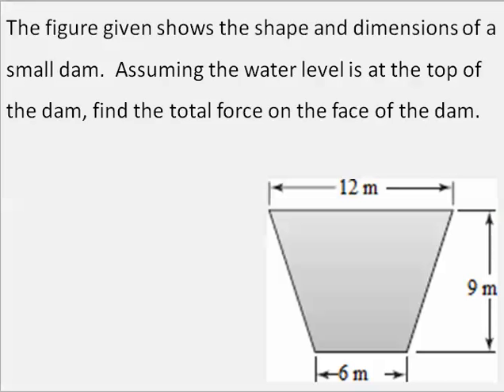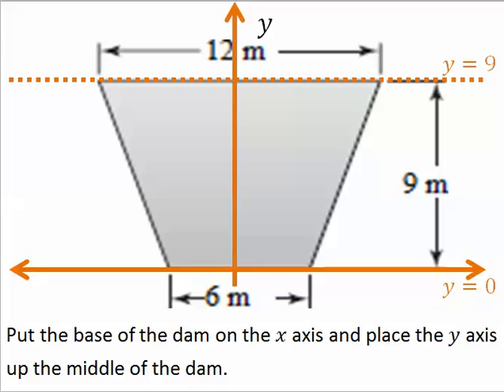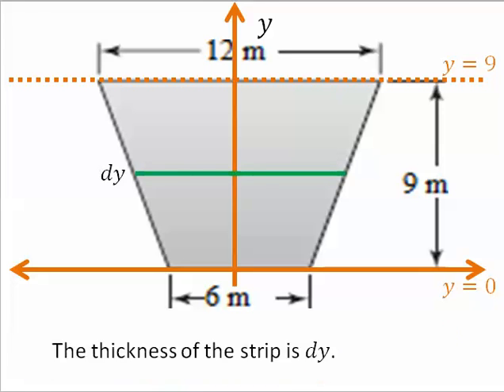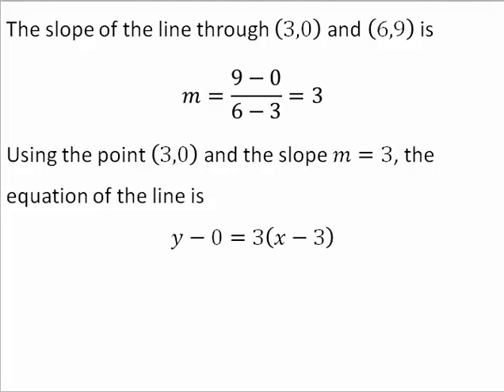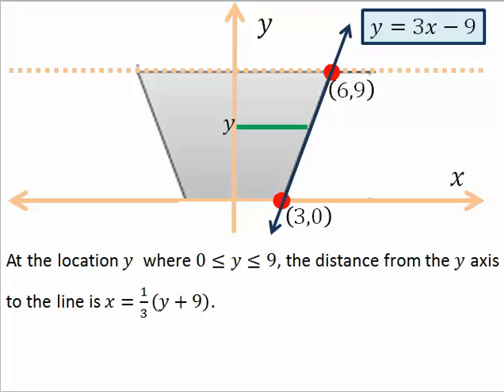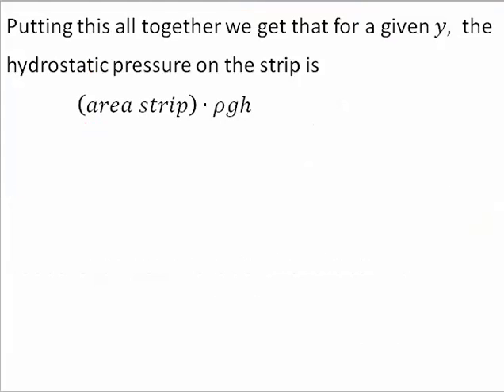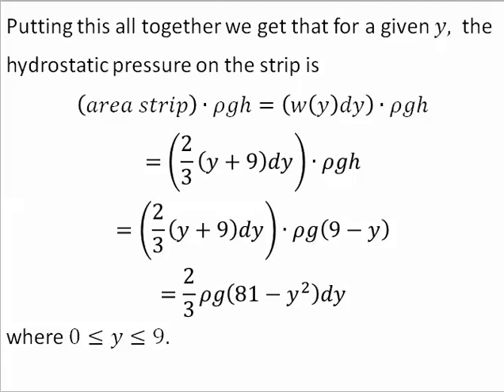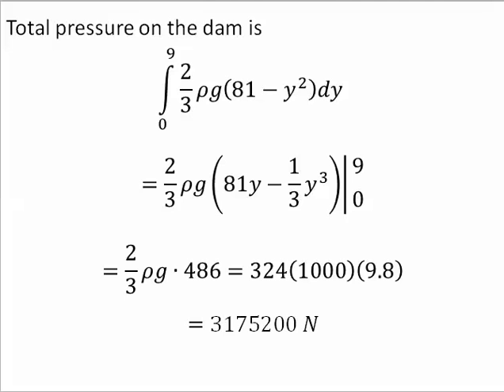6.7 Physical Applications 6.7.39